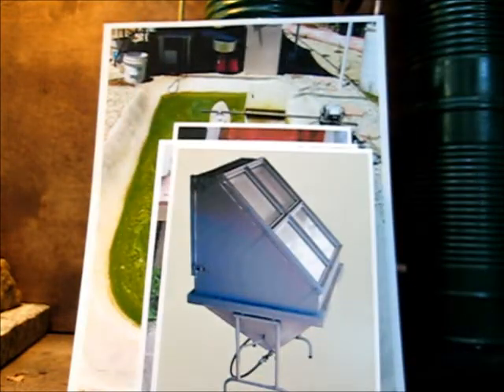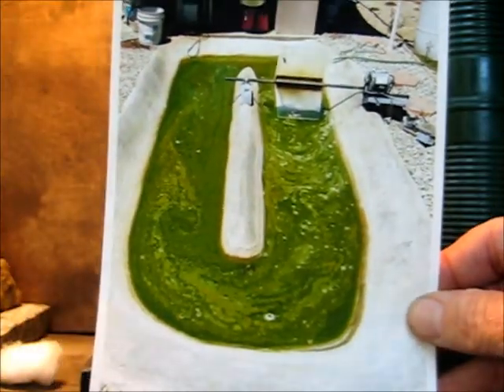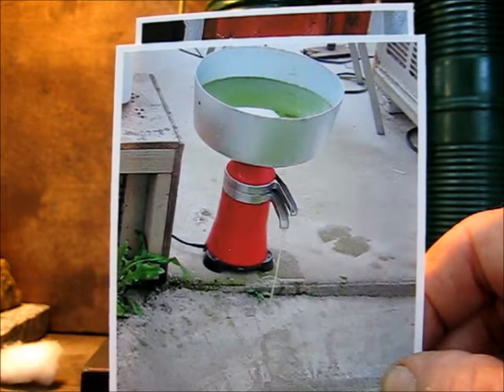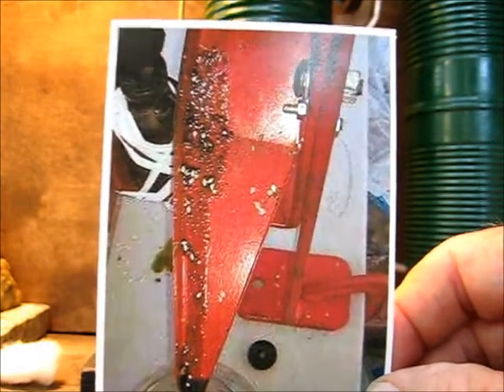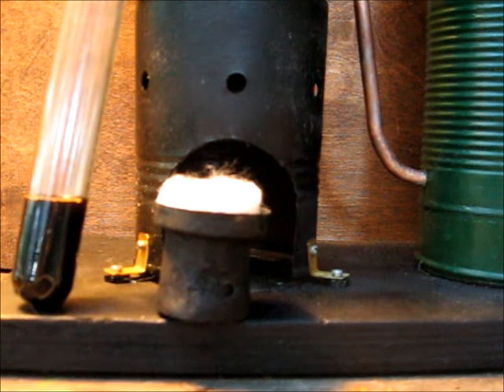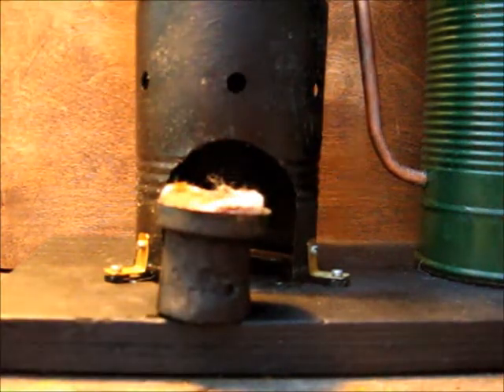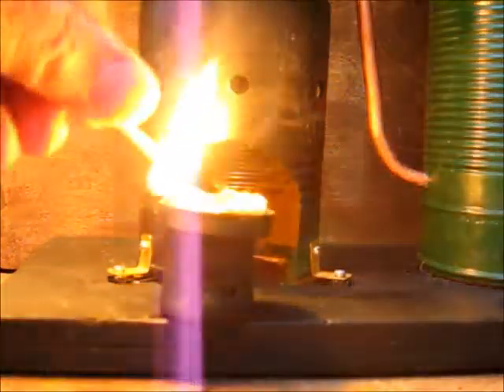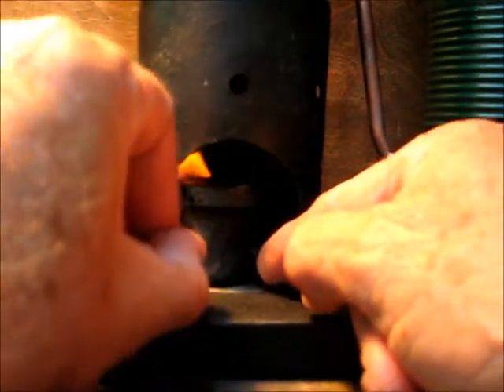Stirling Engine Operates Using Algae Oil.wmv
Ronald S. Brown's work with harvesting algae and converting into oil.  A demonstration of a Stirling engine being powered with algae oil.